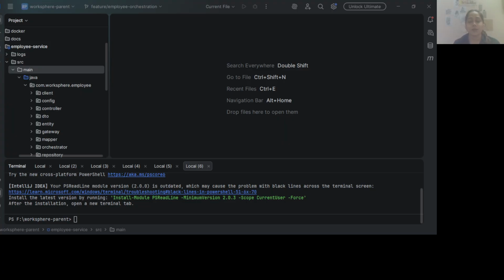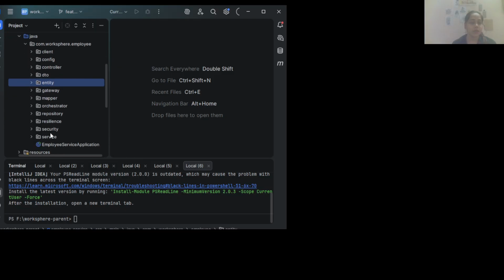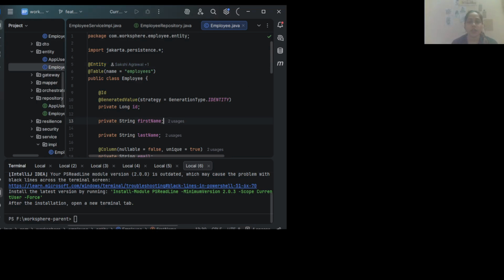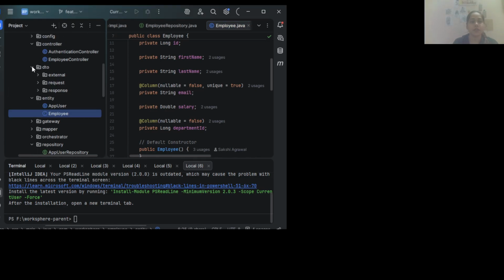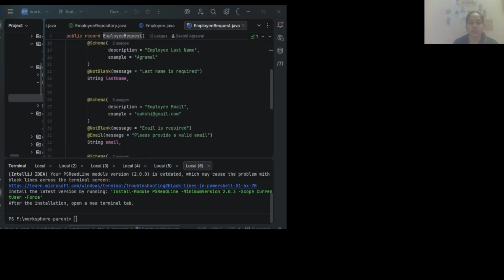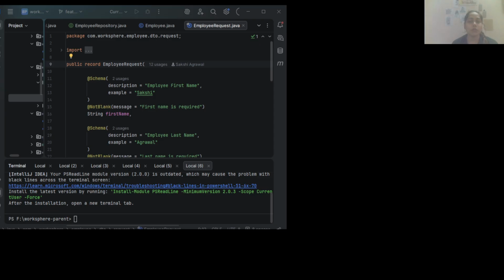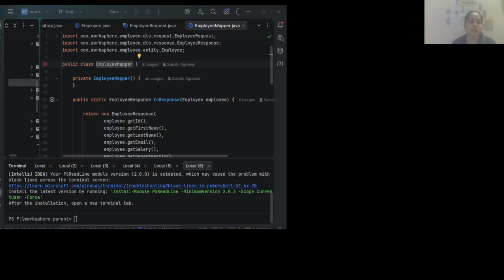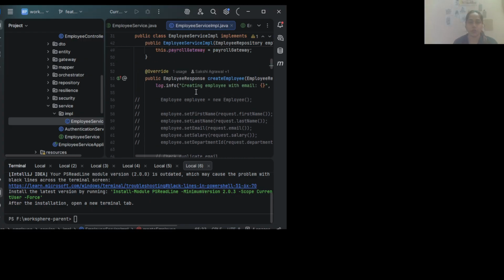Building WorkSphere in Public | Episode 3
In this episode, I explore one of the core concepts of enterprise Spring Boot applications—Layered Architecture.

Instead of focusing only on writing code, I explain why we separate our application into Controllers, Services, Repositories, DTOs, Entities, and Mappers, and how this design improves maintainability and scalability.

🎯 Topics covered:

Layered Architecture
Request Flow
Separation of Responsibilities
Enterprise Best Practices
Real-world Analogies

Engineering Insight: Clean architecture isn't about adding more classes—it's about assigning the right responsibility to each class.